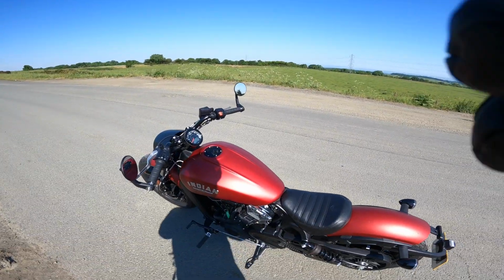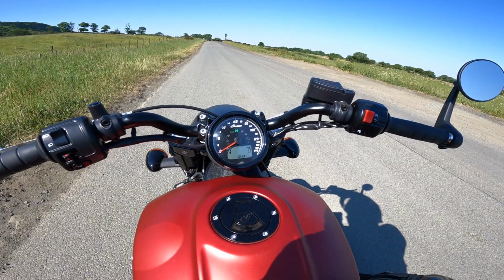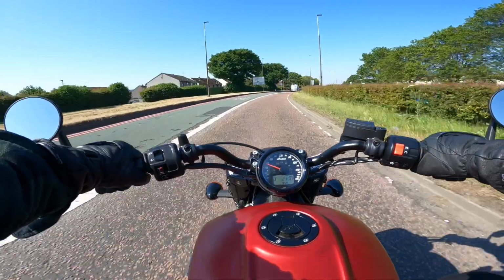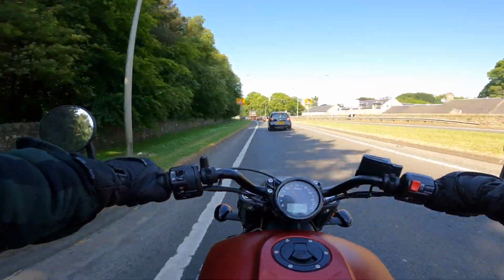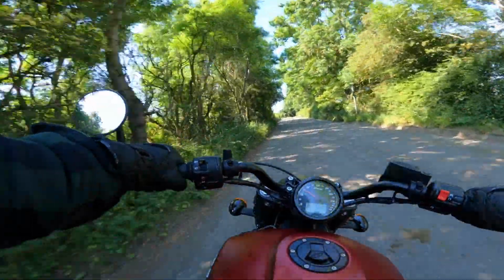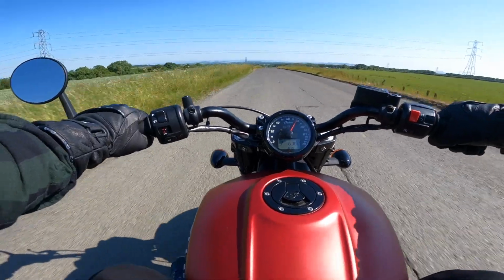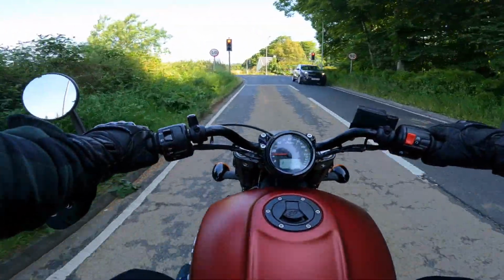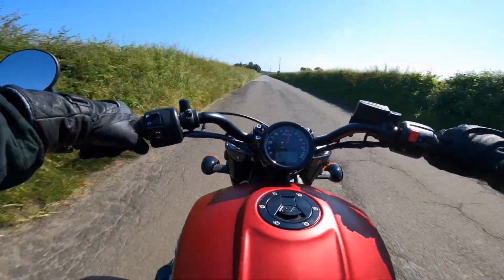Indian Scout Bobber Test ride and review 2023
Speed Ratchet 3/8ths Tool set
Draper Small torque wrench
Draper BIG Torque Wrench

Portable tyre inflator
Optimate Battery Charger
Paddock Stand